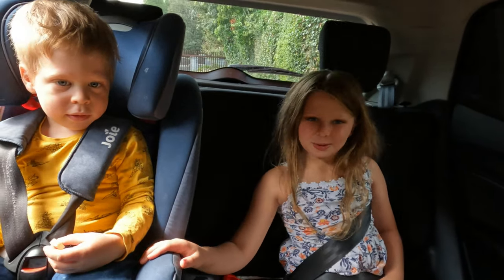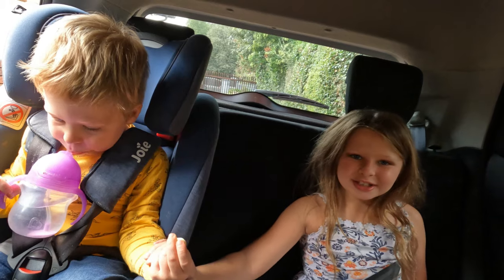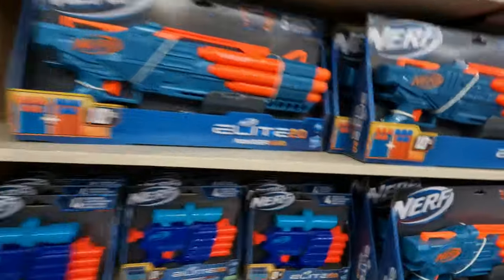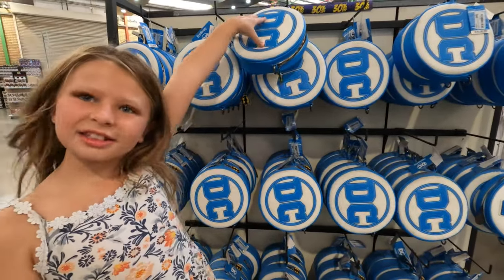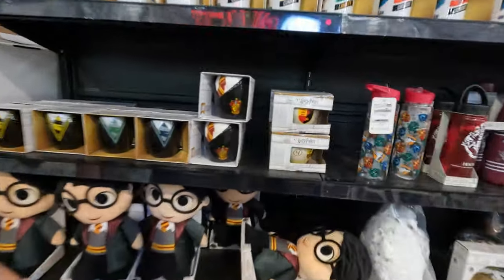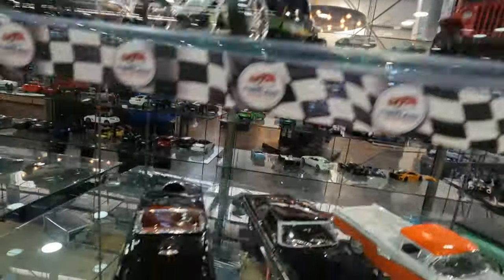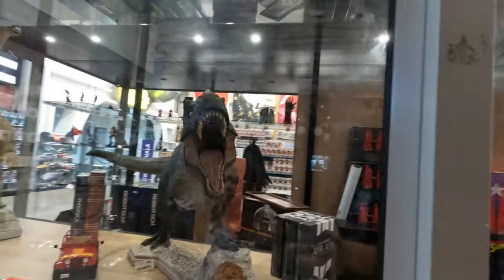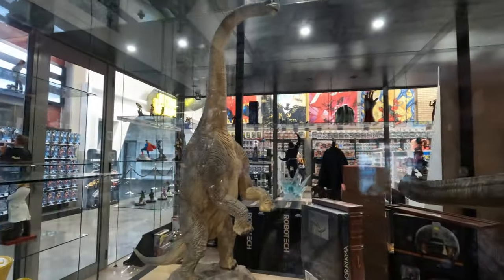Africa's Largest Retro & Collectible Store: The Comic Warehouse Adventure!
Welcome to an exhilarating journey through the heart of South Africa's vibrant geek culture as we delve into the colossal treasure trove of nostalgia and collectibles at the Comic Warehouse, the largest retro and collectibles shop on the African continent! Join us on this epic adventure as we uncover rare finds, iconic memorabilia, and immerse ourselves in the electrifying ambiance of fandom.

Prepare to be amazed as we traverse through aisles brimming with an extensive array of merchandise, from Funko Pops adorning every shelf to lifelike statues that bring beloved characters to life right before your eyes. Whether you're a seasoned collector or a casual enthusiast, there's something for everyone in this haven of geekdom. Marvel DC Ghostbusters Back to the future, f1 jurassic park harry potter mario classic sonic toys wwe and more

But our journey doesn't stop there! We're just getting started with our exploration of thrilling experiences. Get ready to join us as we seek out the most exhilarating thrills and unforgettable moments!

Subscribe now and hit the notification bell to join us on our next adventure, as we embark on a quest to uncover the wonders of pop culture and embark on adrenaline-fueled escapades across South Africa and beyond. Don't miss out on the excitement – come along for the ride of a lifetime!